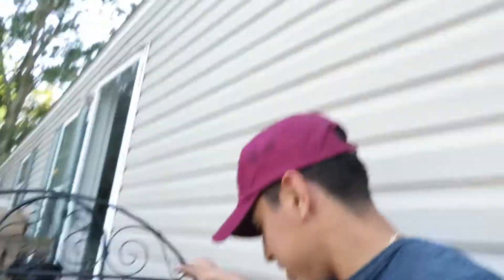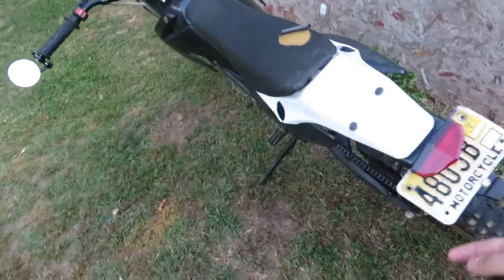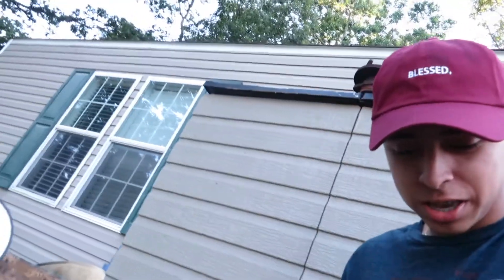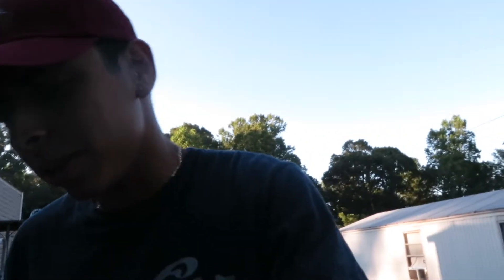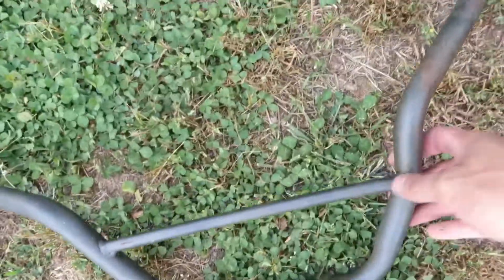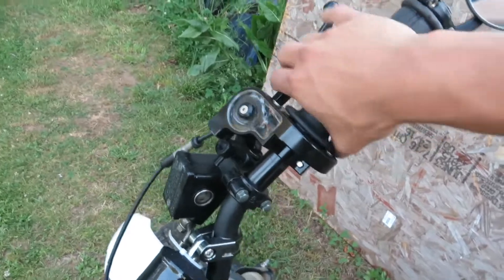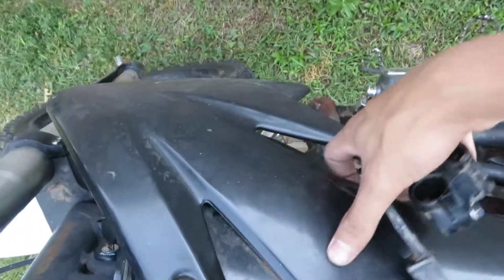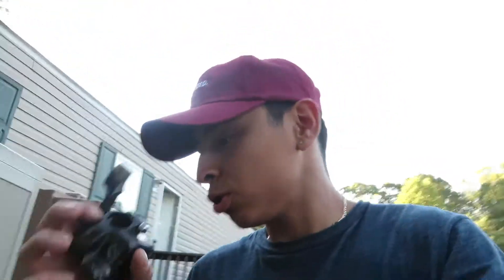Apollo RZF 125cc pit bike|supermoto pit bike build part 1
Guys got a pit bike and its gonna be a fun summer!!!

~If you're interested in learning about cars or just like to watch car videos you are in the right place.I do videos about my Honda CRX,Mercedes C230,Saab 92x(Saabaru)and many more including my friends cars so don't forget to Hit that subscribe button!!!